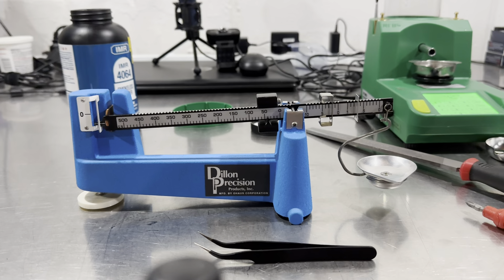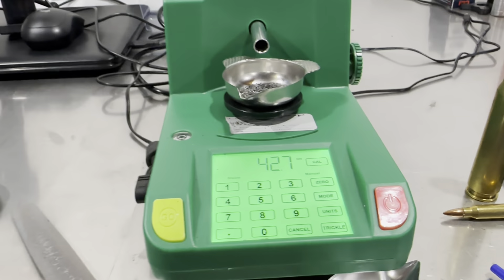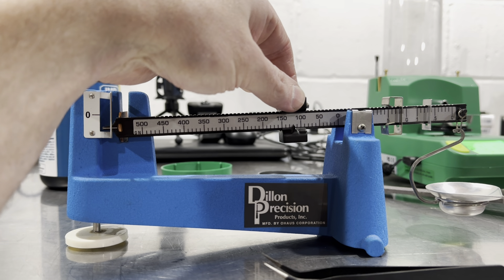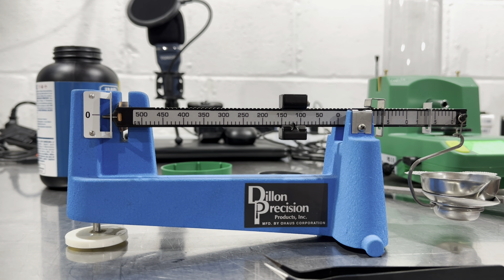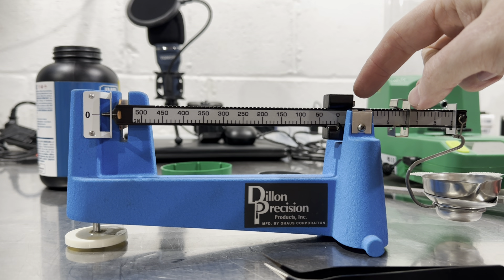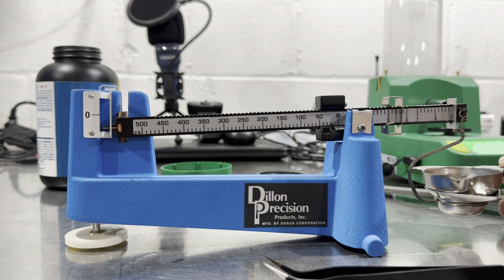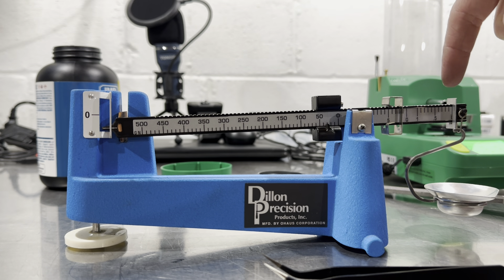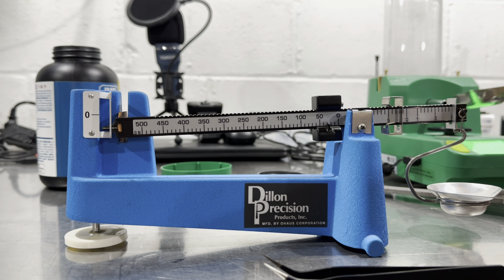Modifying my beam scale to make it match a known good scale | Dillon Eliminator Calibration